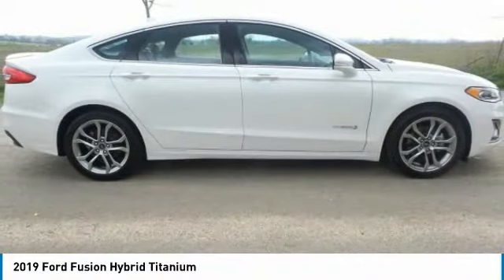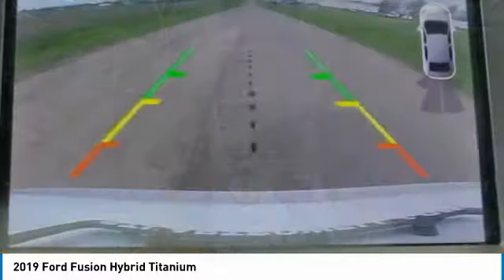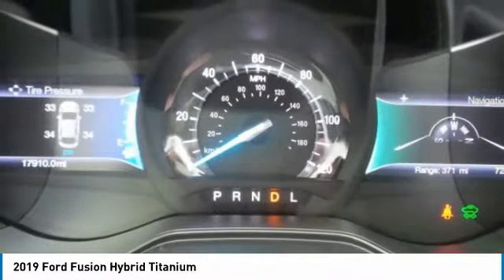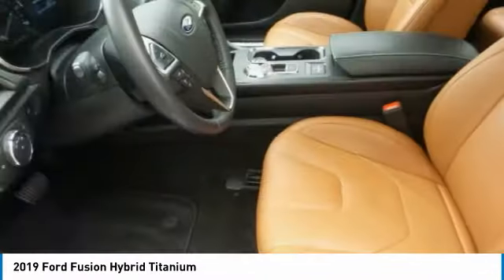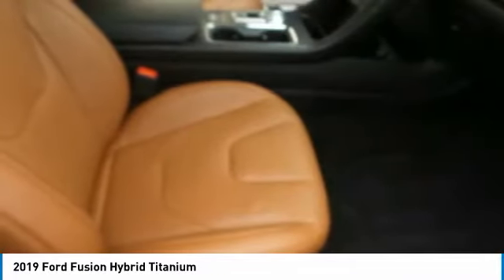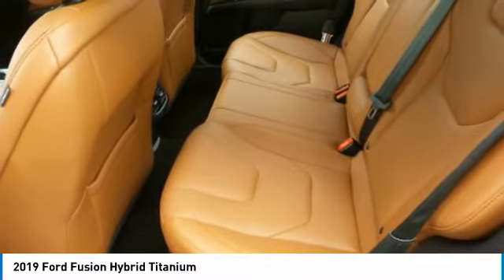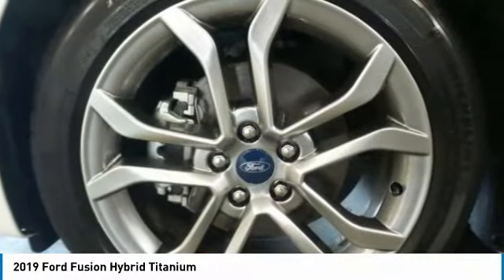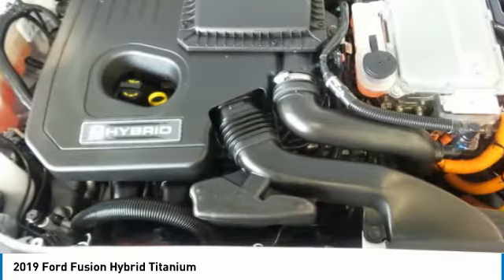2019 Ford Fusion Hybrid PC1364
2019 FORD FUSION HYBRID Danville, KY
Stock# PC1364

White Platinum Metallic Tri-Coat 2019 Ford Fusion Hybrid Titanium FWD CPO FWD eCVT I4 Hybrid

Ford Certified Pre-Owned Details:

* Vehicle History
* Transferable Warranty
* Includes Rental Car and Trip Interruption Reimbursement
* Roadside Assistance
* 172 Point Inspection

Your safety is our Top Priority. We are constantly sanitizing our vehicles, offices, showroom, etc. Our delivery drivers will sanitize the vehicle before taking it to you. Drivers will wear a mask & gloves & will re-sanitize the vehicle before exiting. Any remaining paperwork will be carefully handled & delivered to the customer for completion, all while maintaining a safe social distance of no less than 6 feet. If you require additional safeguards, please reach out to our team. To Protect Your Safety, we are currently offering Home Services: Virtual Tour of Vehicle: We will use live interactive video chat to give you a virtual walk around of any vehicle we have in stock Test Drive at Home: We will bring the vehicle to your home for a no-obligation test drive Local Home Delivery: If you buy a vehicle, over the phone, email, text. We will deliver the vehicle to your home or a place of your choosing. Call for an appointment or shop 24 hours a day at StuartPowell.com. We're located off the 127 bypass in Danville, KY. just 35 minutes south of Lexington. At Stuart Powell Ford Lincoln Mazda we offer Market Based Pricing so please call to check on the availability of this vehicle. We are committed to getting you financed and have rates as low as 0%. We're a family owned and operated business since 1949. See why it's easy to do business with us!